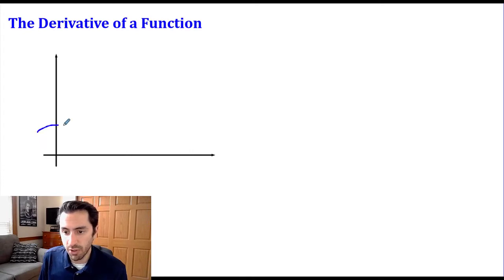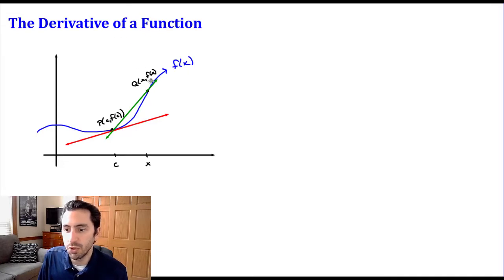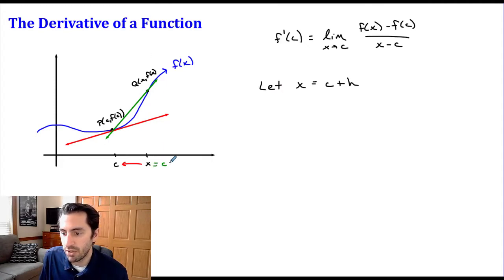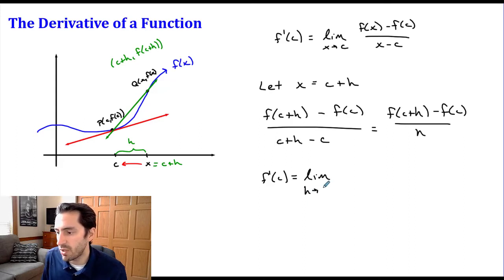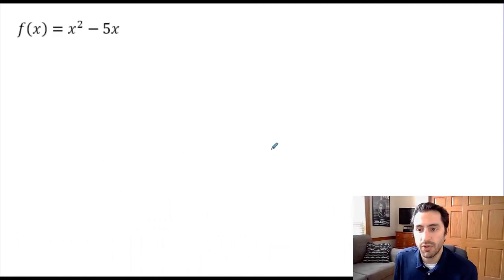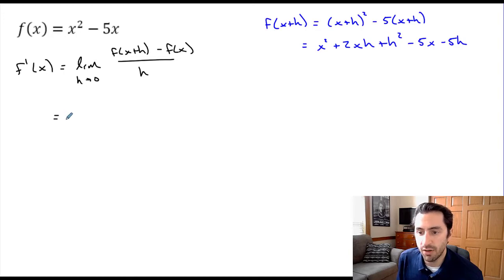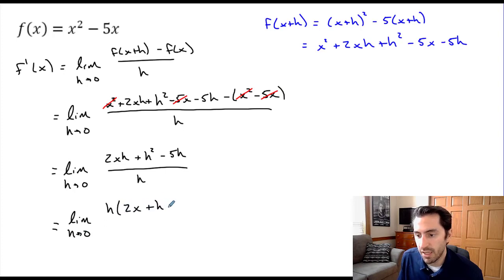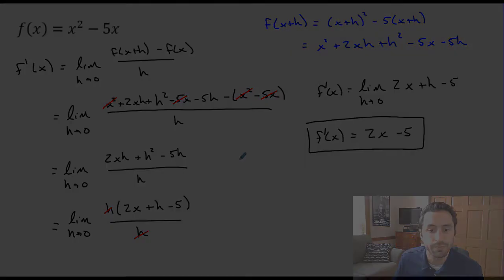Finding the Derivative of a Function - Calculus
How to find the derivative of a function.